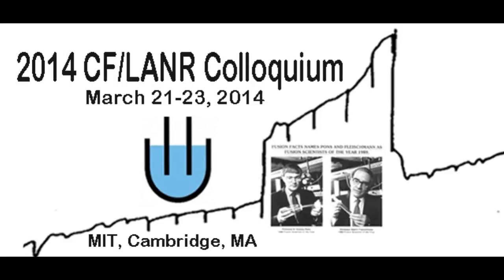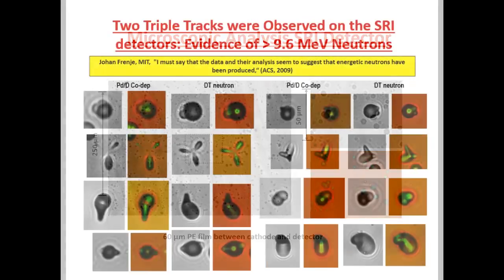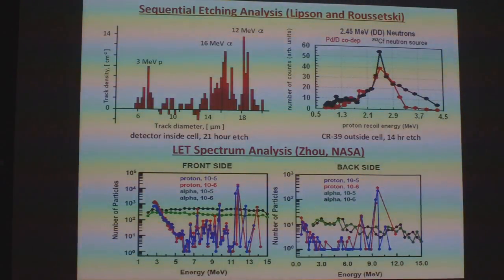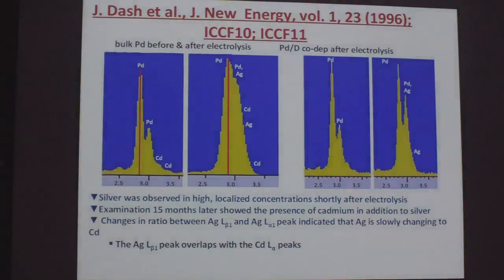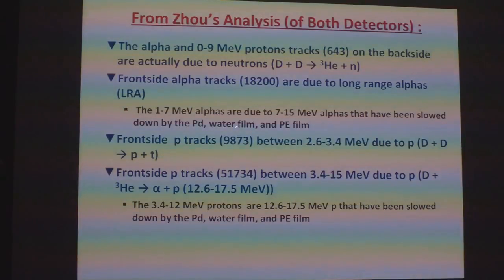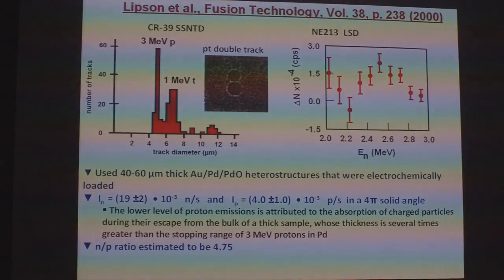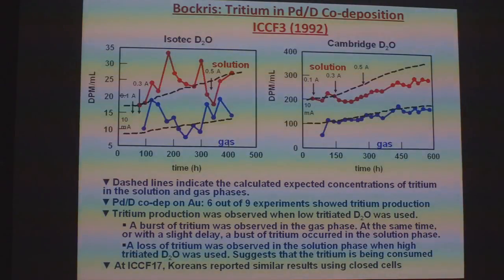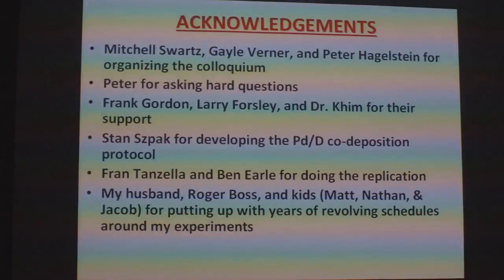Pamela Mosier-Boss - CR-39 Detecting Emission during Pd/D Codeposition Cold Fusion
Pam Boss, MIT "CR-39 Detecting Emission during Pd/D Codeposition Cold Fusion"

March 22, 2014 at the CF/LANR Colloquium at MIT